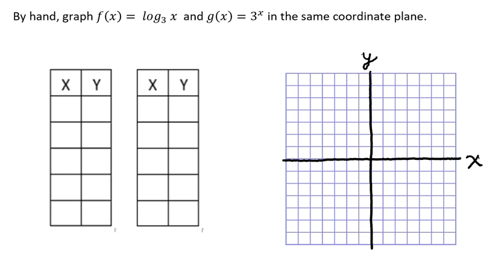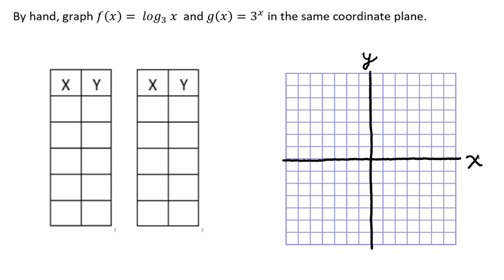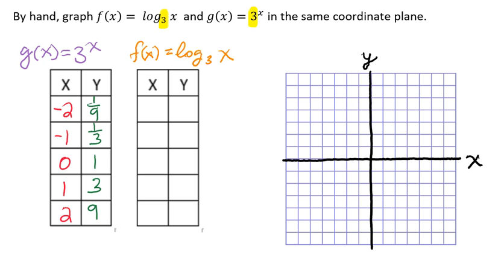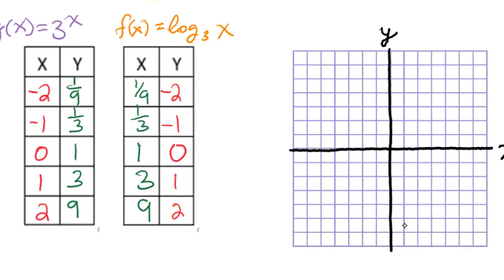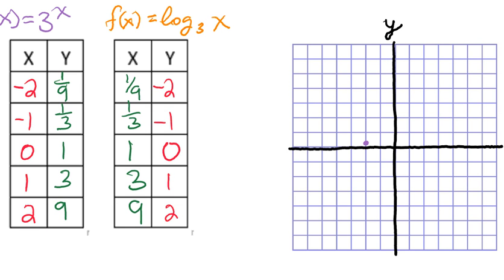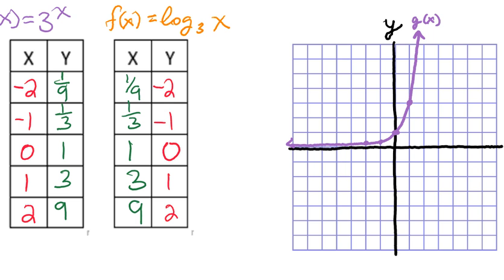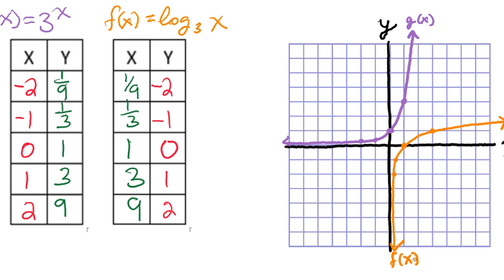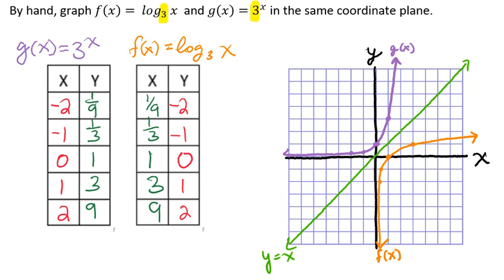Graph the Logarithm and Exponential by Hand Video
This video goes through an example of graphing a logarithmic function and an exponential function by hand.